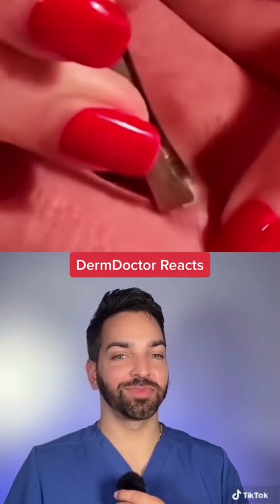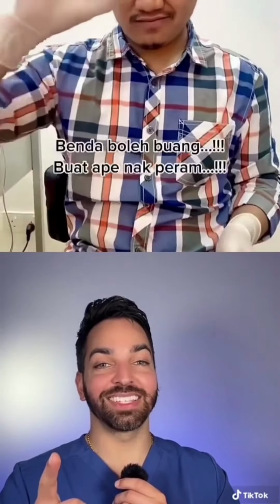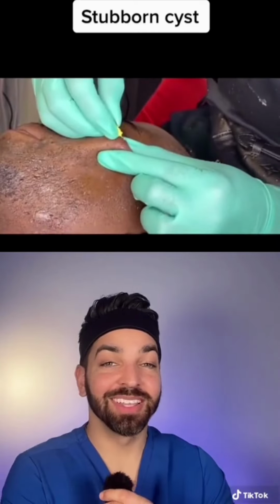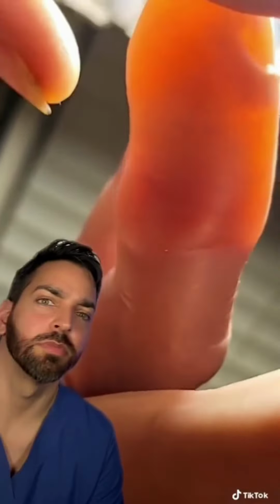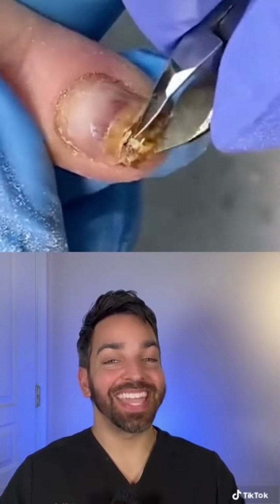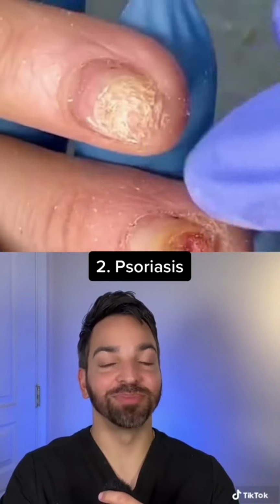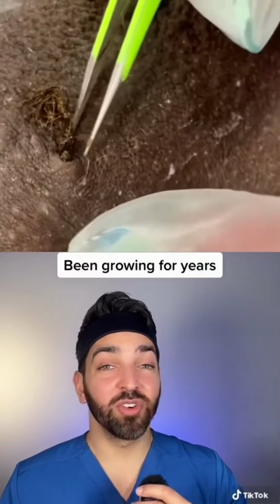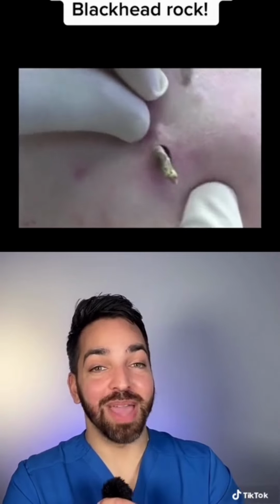Shockingly Gross Dermatology On TikToK What On Earth! Explained by DermaDoctor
Shockingly Gross Dermatology On TikToK What On Earth is going on here! Explained by TikTok @dermadoctor.  The video may be gross but you may also find some solutions to help you with minor skincare problems.  You can also cut to the chase and head on over to our store for amazing skincare products and whole body wellness, like our Whipped Spa facial cleansers that cleans without drying, tackles alligator skin like knees & elbows, takes the place of your toners, serums and moisturizers all in one. Oh and did we mention, they smell oh so yummy.

Gina's Place 777 Powerhouse Essentials

Come shop with us. Some of our favorites & TikTok recommendations & best sellers for healthy skincare...

-Credits-
1. It's possible @wowthatsgross
2. TikTok@demdoctor Yellow blob @dr.amadzack
3. TikTok@dermdoctor Throat cheese? @Tonsilstonedude
4. 3-in-1 Pop @dr.pimple
5. TikTok @dermdoctor What on earth is going on here @JohnHagadorn
6. TikTok@dermdoctor What is thaaaat? @alena_laverenteva
7. TikTok@dermdoctor I was fooled @justbreathewaxdiolic
8. TikTok@dermdoctor Crop...Source: unknown
9. TikTok@dermdoctor What is thaat @heyylexx1
10. TikTok@dermdoctor oh heck no! @wesdaisy